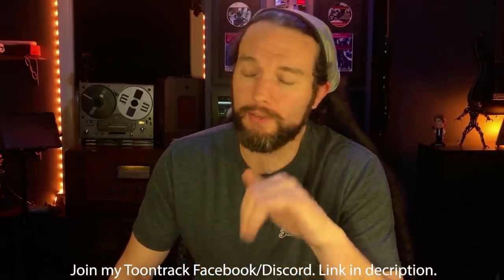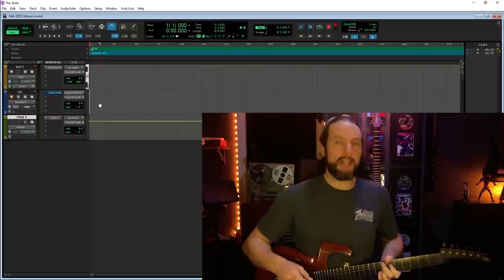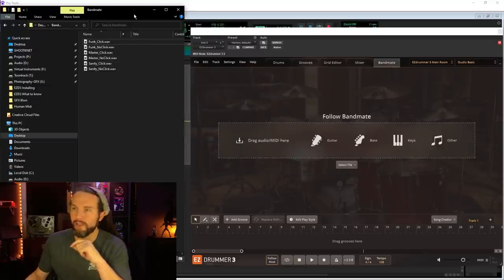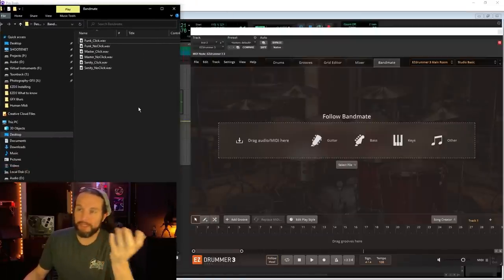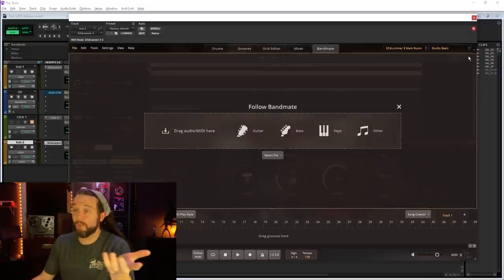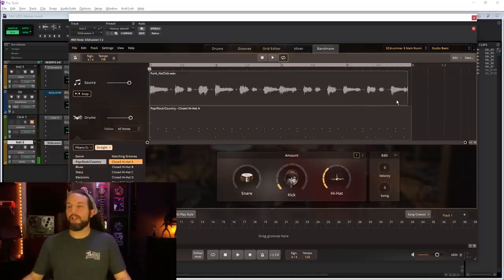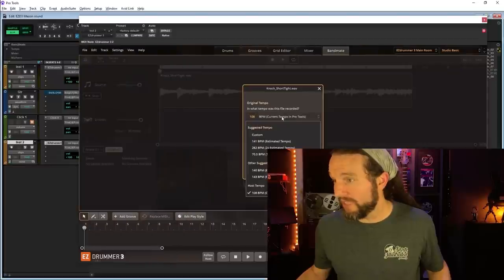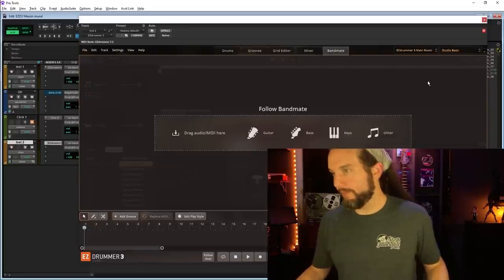EZDrummer 3 Bandmate AI Stress Test & Analysis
❗️𝐂𝐎𝐑𝐑𝐄𝐂𝐓𝐈𝐎𝐍𝐒❗️
No corrections on this video yet. Let me know if you spot any errors in this video so I can list them here.

00:00 - Introduction
02:28 - 1st Recording Session
12:30 - 1st Bandmate Test
19:48 - 2nd Recording Session
24:49 - 2nd Bandmate Test
28:43 - Analysis